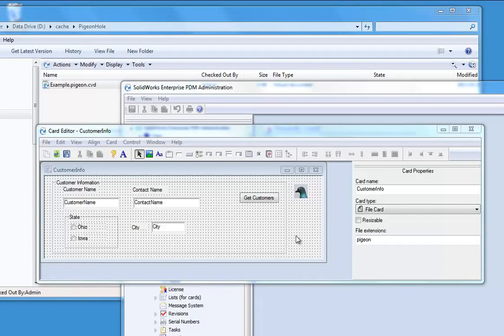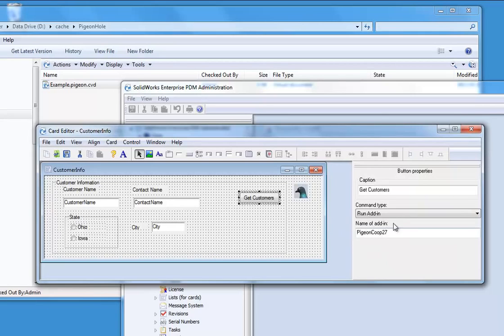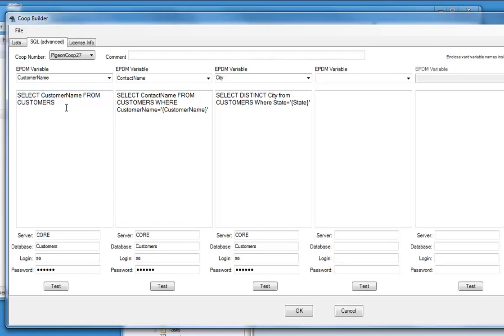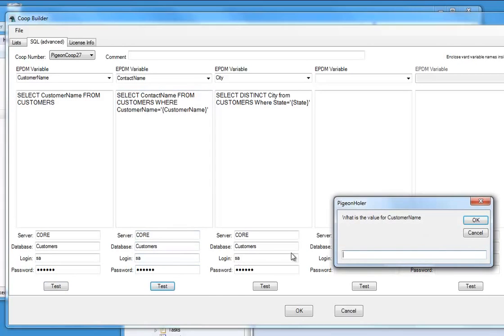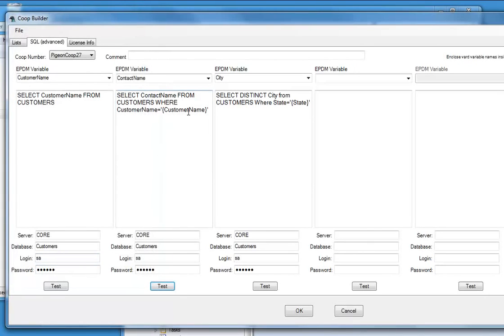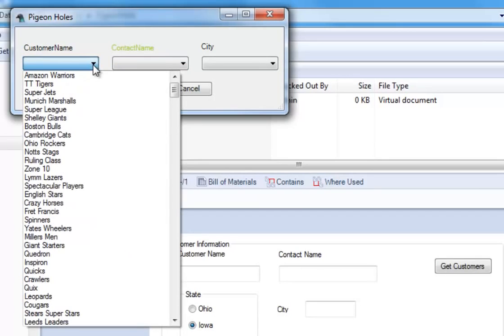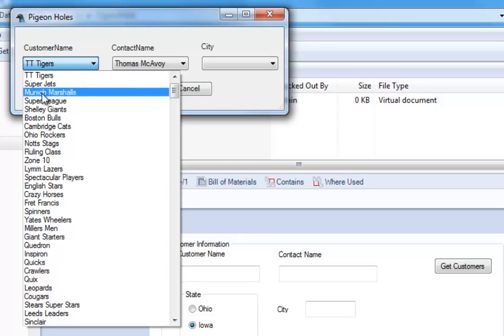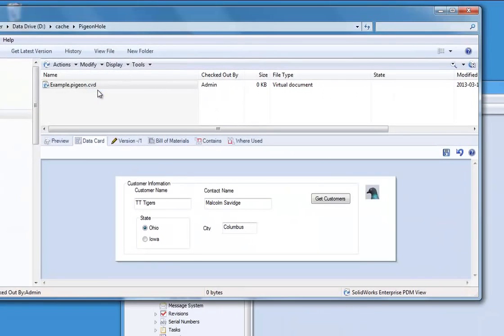PigeonHole with SQL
Demonstrates the basic functionality of populating data cards by querying a database.